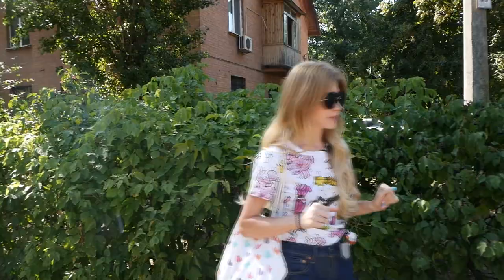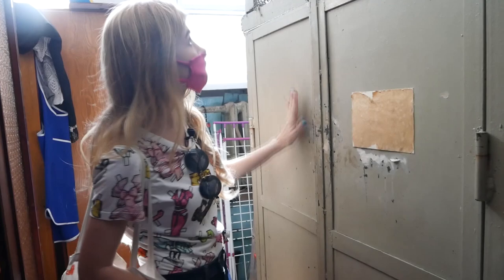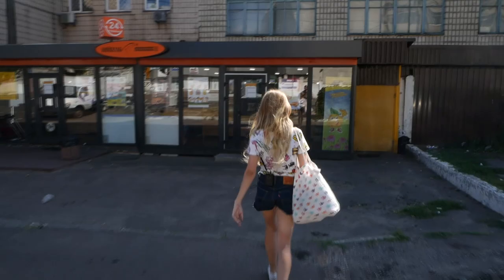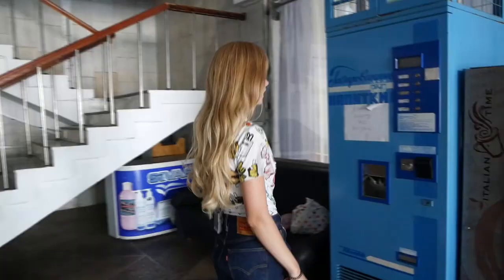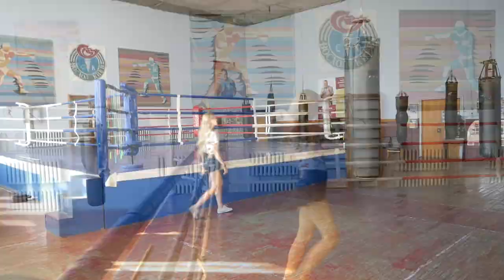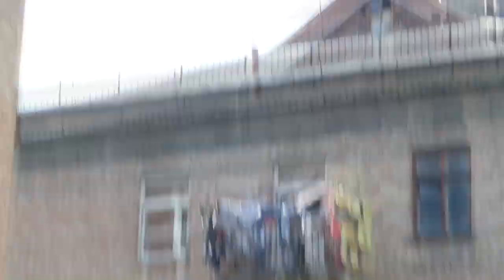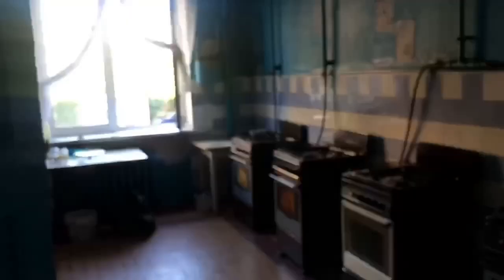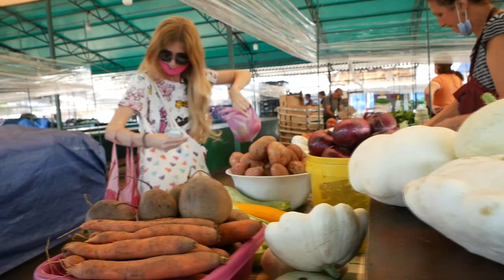Beneath Kyiv : Local's life & Kyiv outskirts [back to USSR]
Hello. This is BlondeKyiv.
In this video we will explore district in Kyiv where we will see how the locals live.

00:37 Darnitsky district and the architecture
stalinki or khyshevky of USSR
01:33 Soviet style shop
02:04 This building, like other buildings from the Soviet Union era, has some secrets. Some of them have secret exits or bomb shelters and this one has an elevator :)
02:24  Local cafe for coffee and beer )
02:50 Soviet factories and bread bakeries
04:04 Soviet Union Soda water machine
04:43 Training gym
06:08 Local district
06:35 About flats in USSR
07:05 Inside the room
07:39 Market